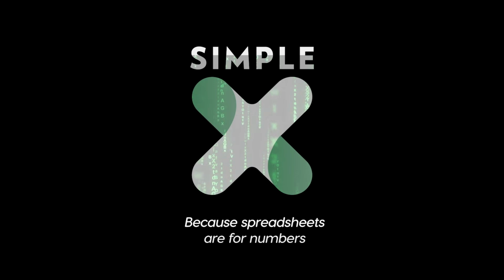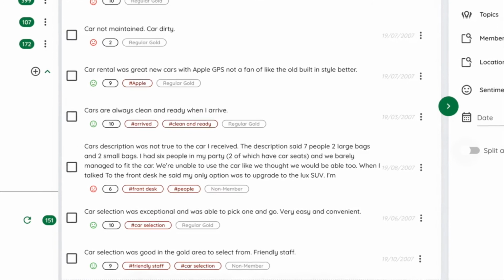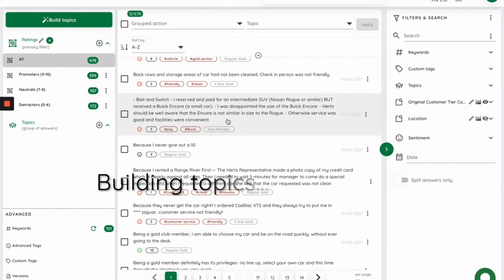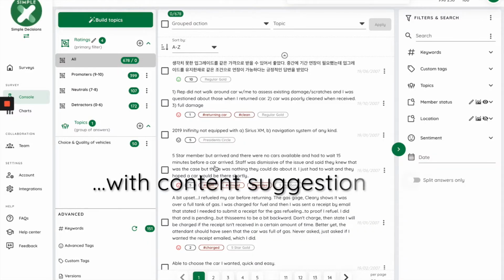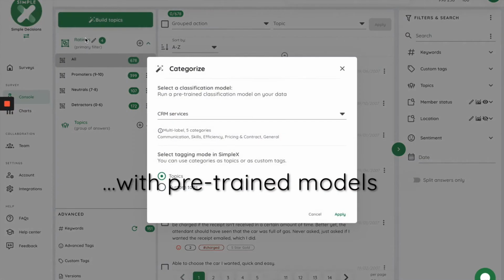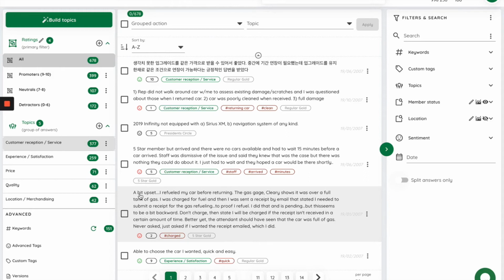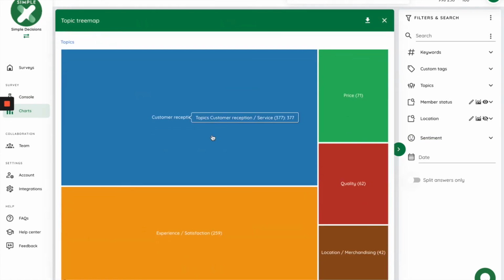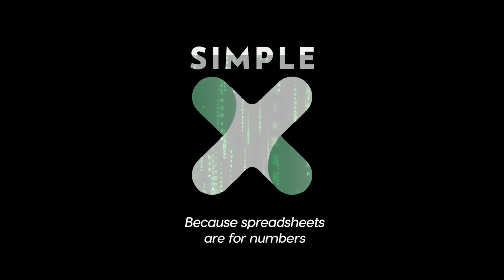Use case: Analyzing Customer reviews with SimpleX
Short demo showcasing how easy it is to analyze customer reviews with SimpleX, the most efficient text mining console augmented by semantic A.I.